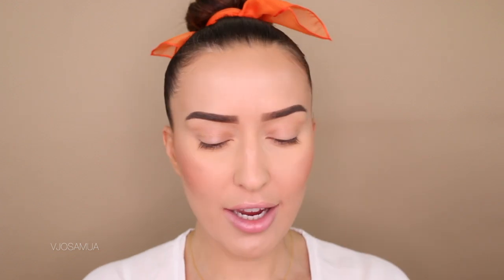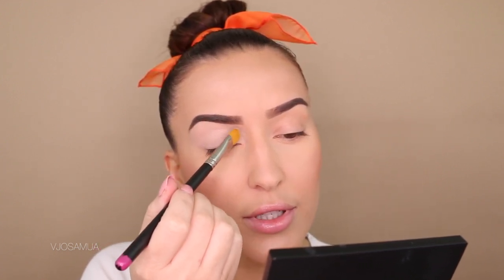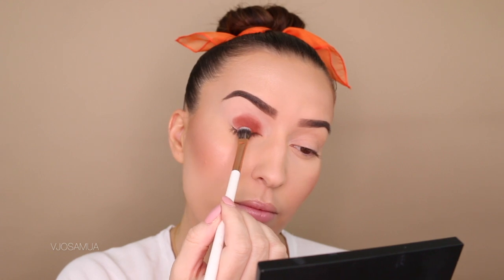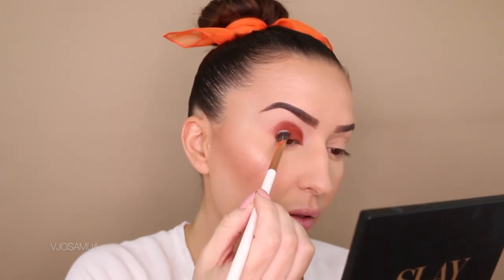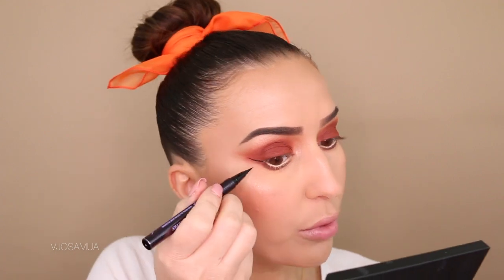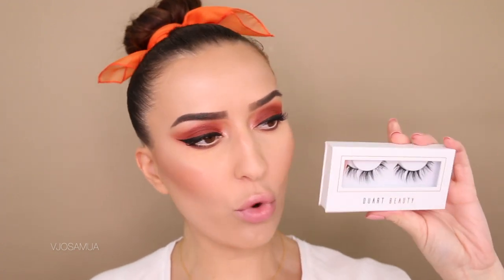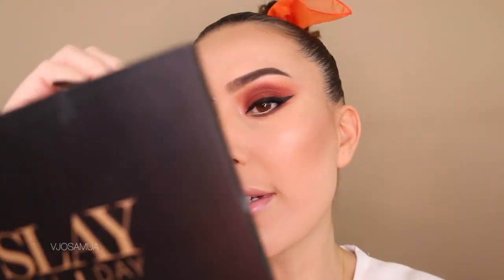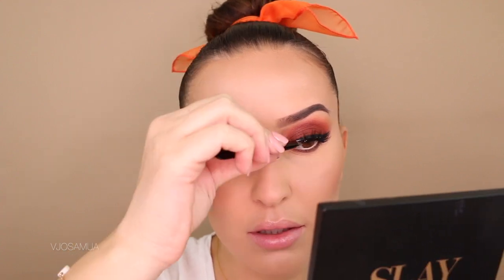Warm Eyes with Dose Of Colors x IluvSarahii collection | Duart Beauty Lashes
Hey friends, in this video I used a bunch of new products from the Dose Of Colors x Iluvsarahii collection (that I'm obsessed with) and I also show you how to apply my lashes Duart Beauty :)

*Dose of Colors x Iluvsarahii
Eye Shadow Palette